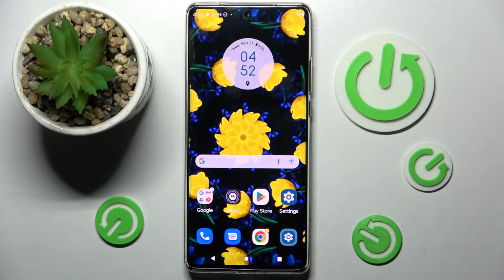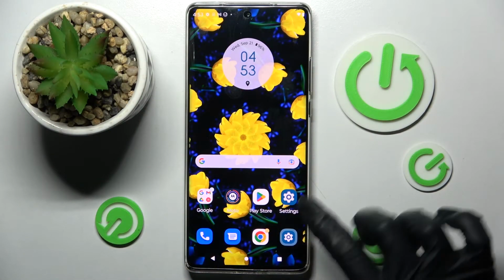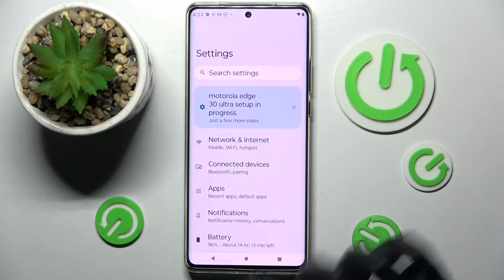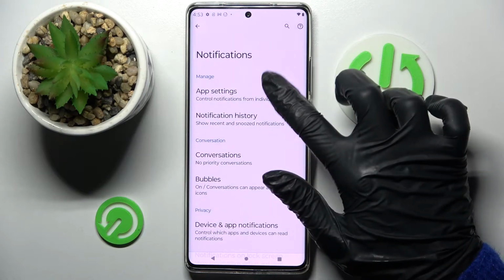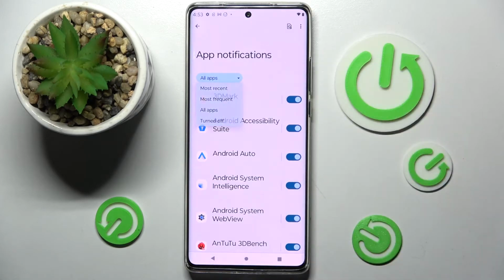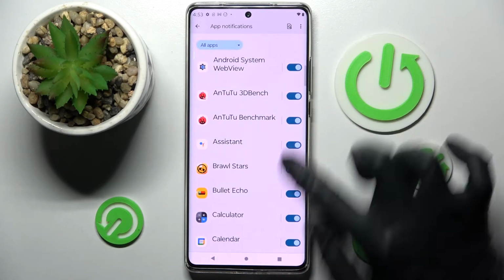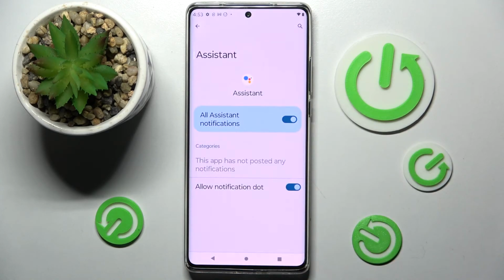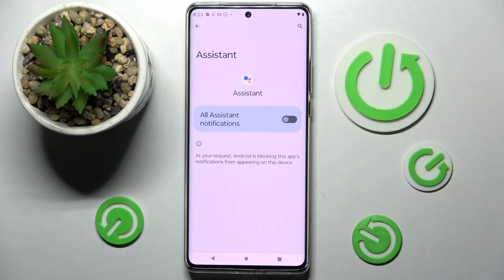Motorola Edge 30 Ultra - How To Turn On & Off App Notifications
Check more info about Motorola Edge 30 Ultra :
If you want to enable or disable app notifications on Motorola Edge 30 Ultra, this video might be essential. Simply follow our step-by-step video tutorial and learn how to activate and deactivate app notifications for Motorola Edge 30 Ultra.

How to disable app notifications on Motorola Edge 30 Ultra ?
How to stop app notifications on Motorola Edge 30 Ultra ?
Can i turn off app notifications on Motorola Edge 30 Ultra ?
How to resume app notifications on Motorola Edge 30 Ultra ?